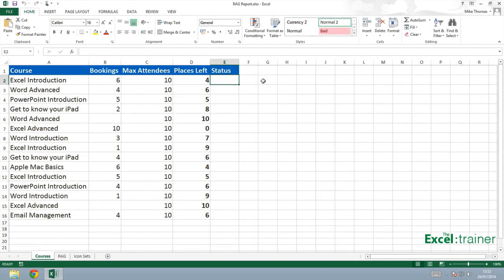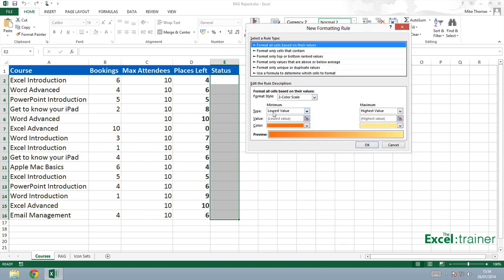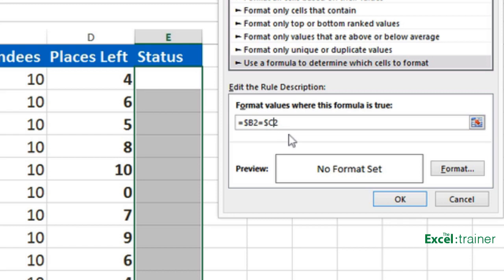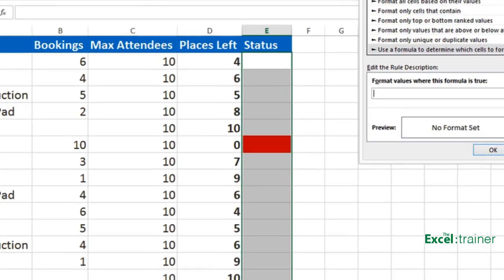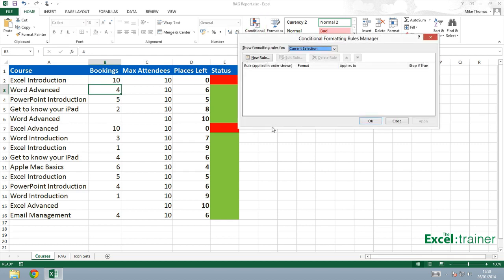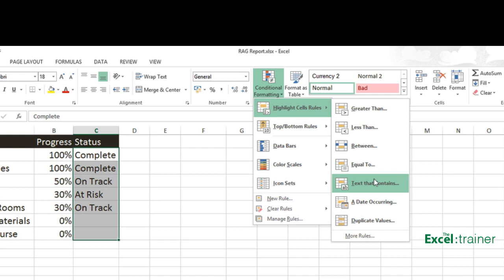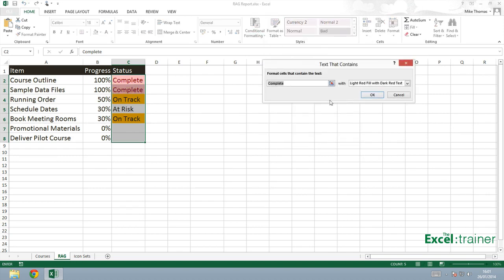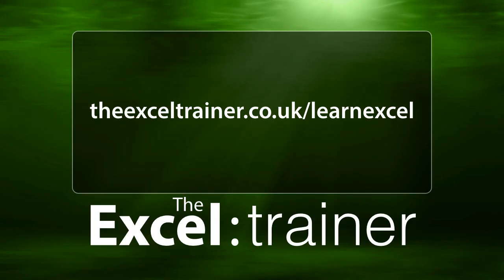Excel 2013: How to use Conditional Formatting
Two great real-life examples (a training course booking system and a project RAG status report) of how to use Conditional Formatting to automatically change the background colour of cells based on the text value (i.e. words) in the cells